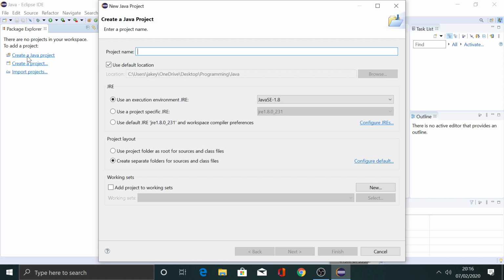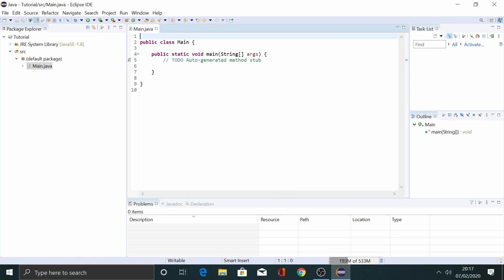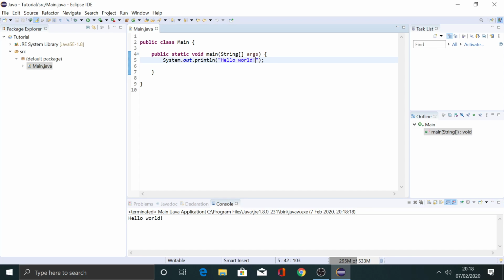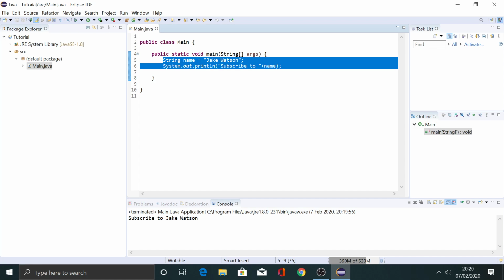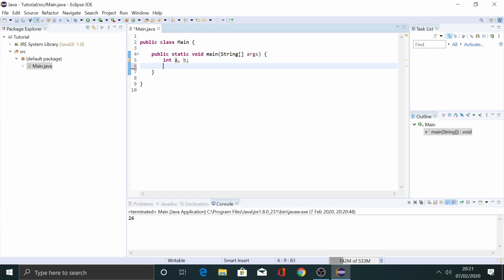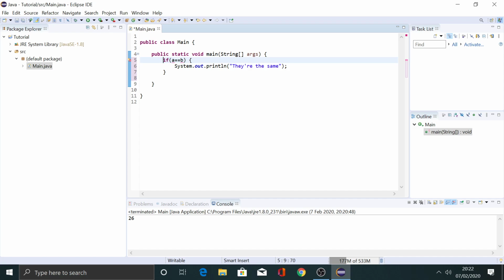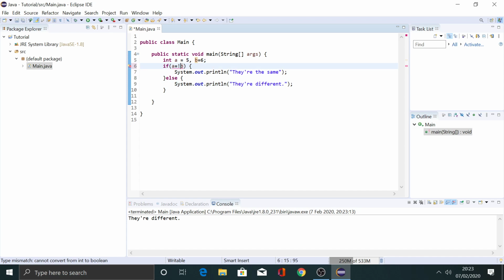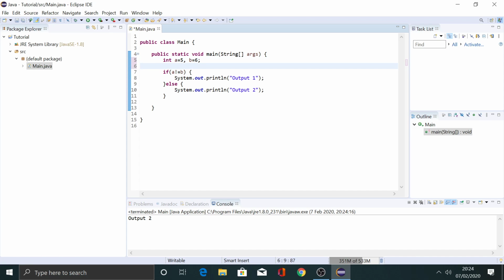Java Tutorial Ep:1 - Output and Variables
In this new series we will be covering Java and its fundamentals. In this video we will cover Output and Variables.